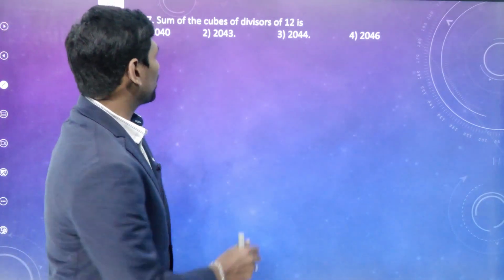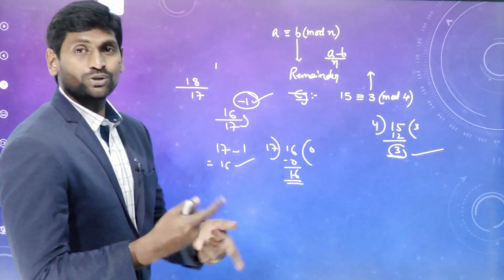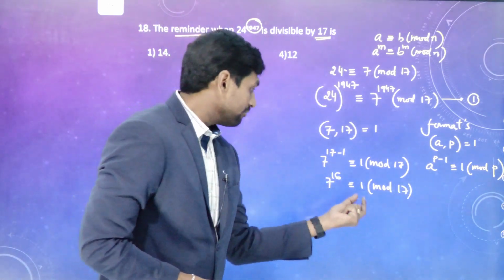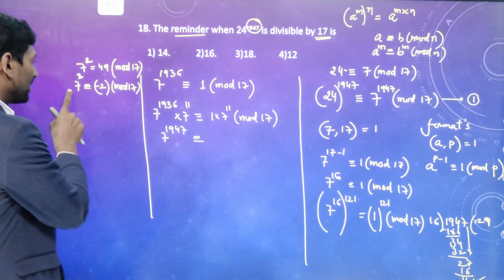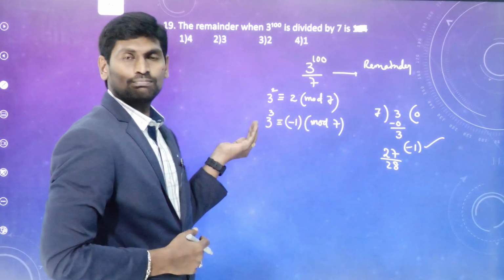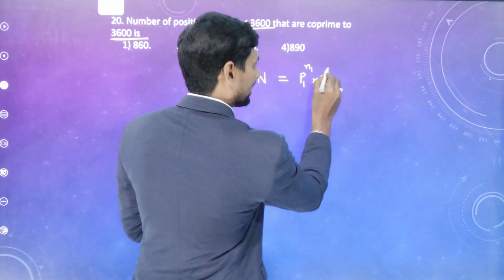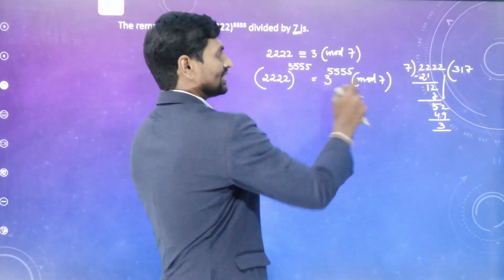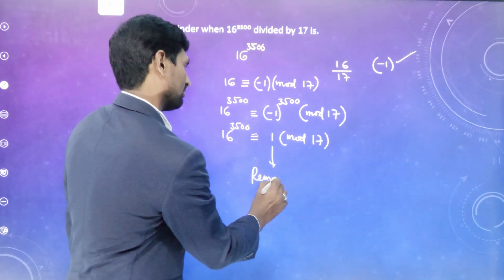IIT GRADE 8 MATHS NUMBER SYSTEM EX